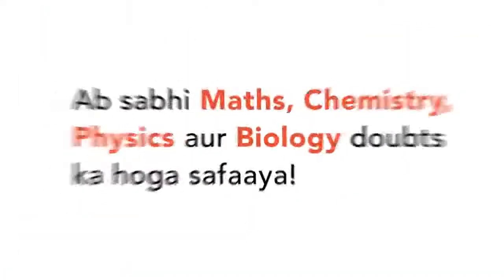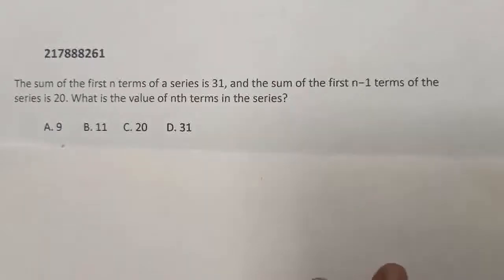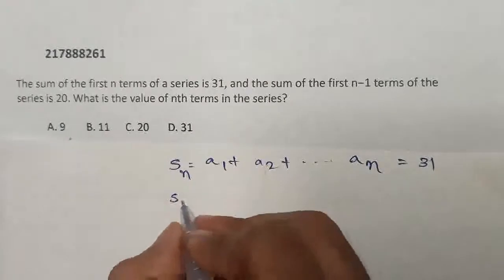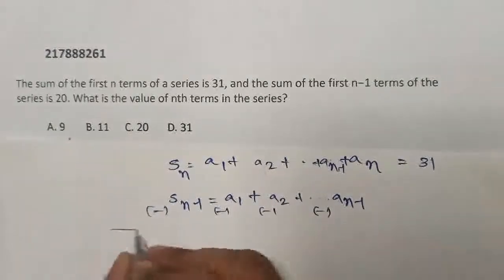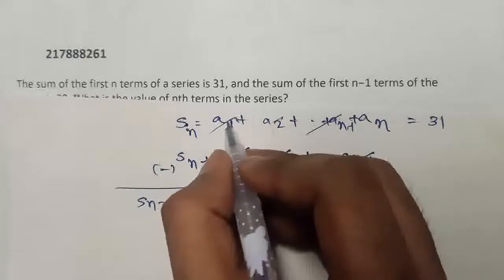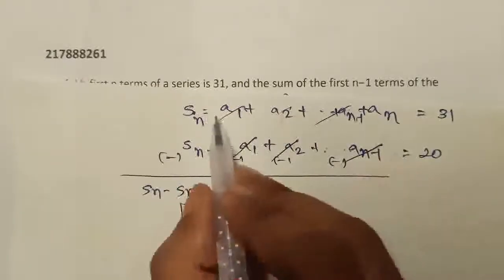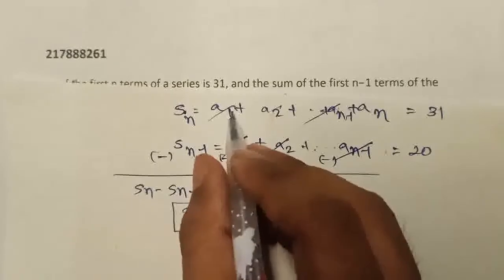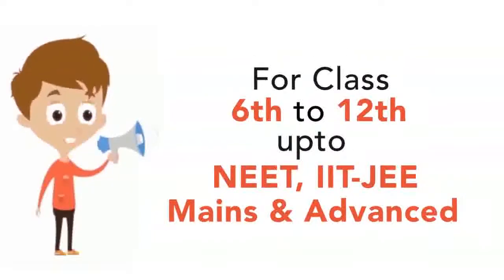The sum of the first n terms of a series is 31, and the sum of the first n - 1 terms of the seri...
The sum of the first n terms of a series is 31, and the sum of the first n - 1 terms of the series is 20. What is the value of nth terms in the series?
Class: 12
Subject: MATHS
Chapter: SEQUENCES & SERIES
Board:SAT

👉 Have Any Query? Ask Us.